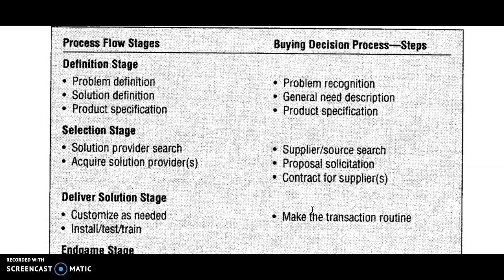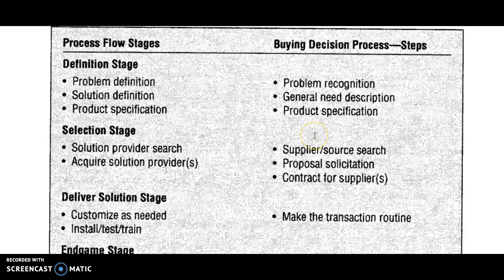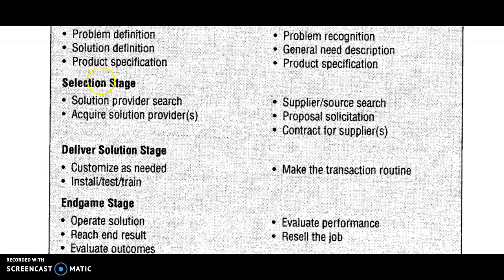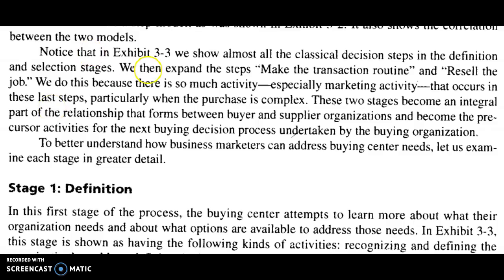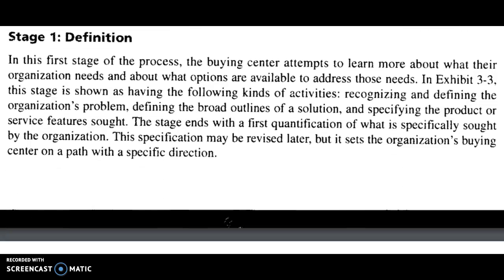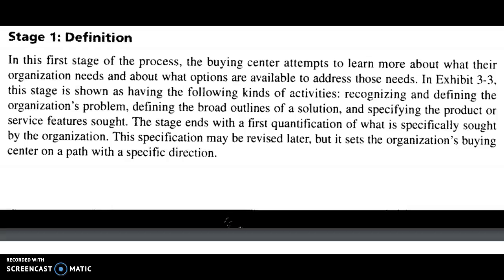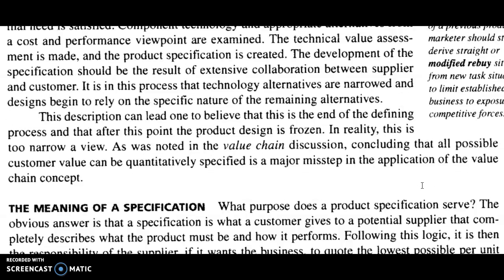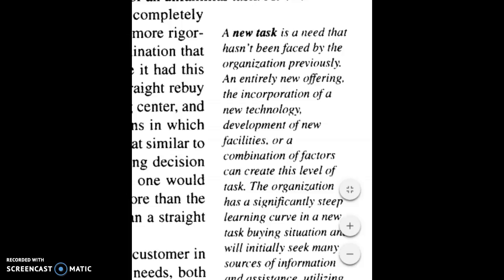Mark 485 Ch. 3 Page 5/13